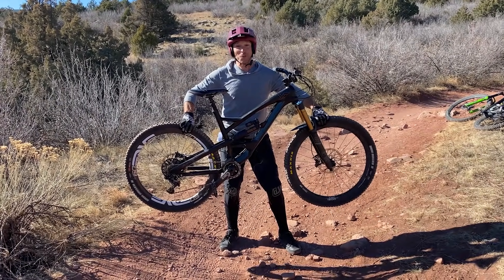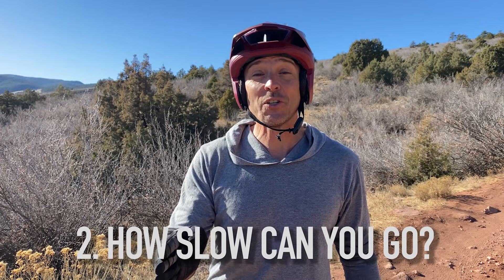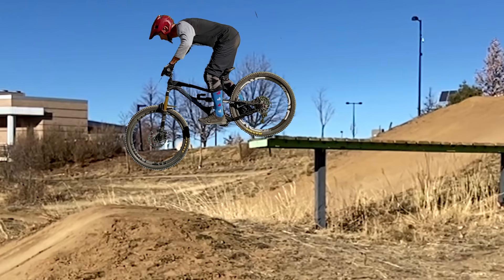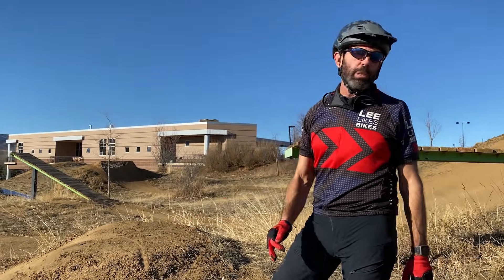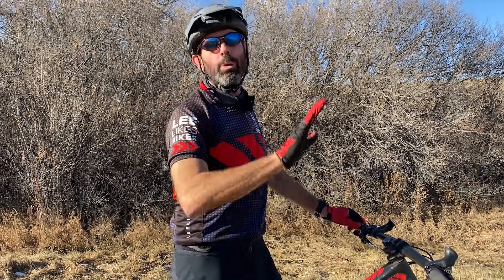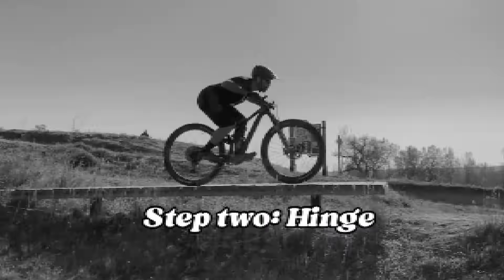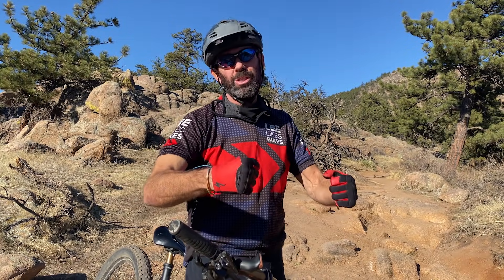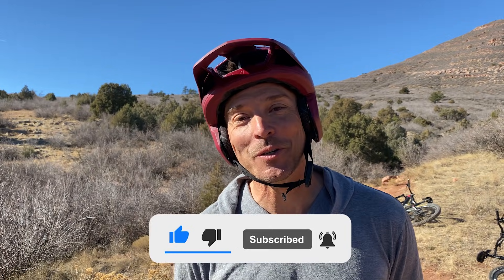OVER 40 MOUNTAIN BIKE TIPS: DROP PHYSICS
"OVER 40 MOUNTAIN BIKE TIPS: DROP PHYSICS" was inspired by subscribers who wanted a drop method that worked when the beginner 101 method didn't. Examples include: Slower drop speeds. Chunky take offs. Drops that are easy to overshoot. I'm joined by again by the man who literally wrote the book on mountain biking, Lee from Lee Likes Bikes.

This video is a follow up to our earlier video on the unified theory of mountain bike drops, "MOUNTAIN BIKE DROPS FOR BEGINNERS. DON'T MANUAL OFF DROPS!" It might be helpful to watch that first.

There is nothing that changes about the physics of drops if you're over 40 or any age for that matter. But we find that riders over 40 tend to be more careful and thoughtful about their riding. And a more analytical approach to the how and why of mountain biking builds confidence in more mature riders.

That's why this video is crammed with the physics and the math behind the motion of a mountain bike on drops. You'll see why speed is your BFF on drops and why if you can't carry speed adding some pop will keep that front end up.

If you're younger but appreciate the approach we are glad to have you on the journey with us.

After you've mastered the method described in the first video ( "MOUNTAIN BIKE DROPS FOR BEGINNERS. DON'T MANUAL OFF DROPS!") this video gives you the physics, skills and drills to ride your mountain bike off more complicated take offs and drops. Just another tool for the toolbox.

Popping a drop on a mountain bike is something that will become second nature with just a little bit of practice.

0:00 QUESTIONS
1:26 BASIC MOUNTAIN BIKE DROP PHYSICS
2:40 POP-A-DROP PHYSICS
4:00 LEARN TO POP SIDEWALK DRILLS
5:00 POPPING SMALL DROPS
6:08 POPPING CHUNKY DROPS
7:20 SUMMARY
7:49 LIKE AND SUBSCRIBE!

Check out Lee and get some coaching at leelikesbikes.com